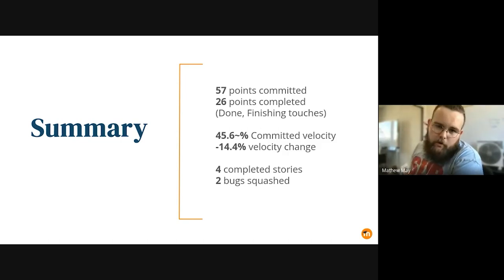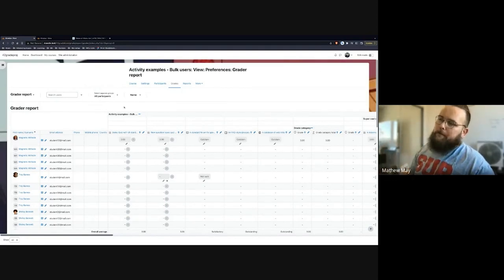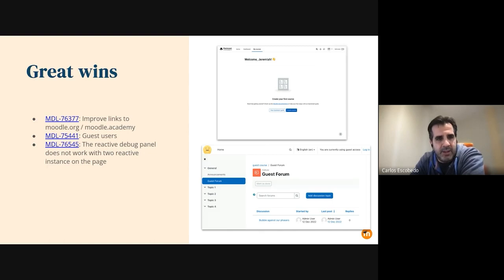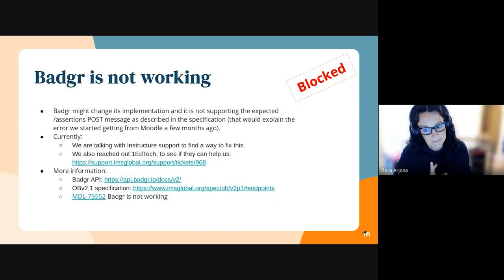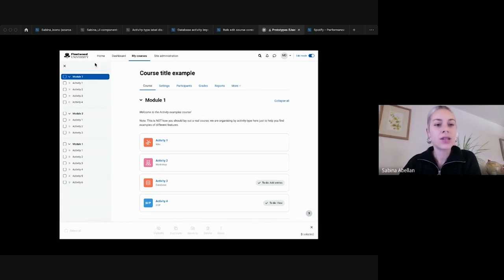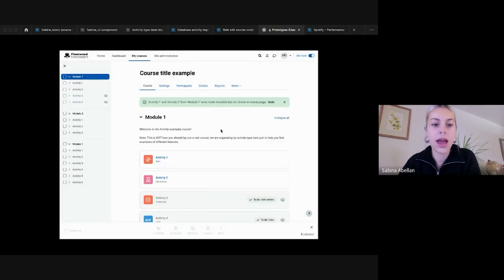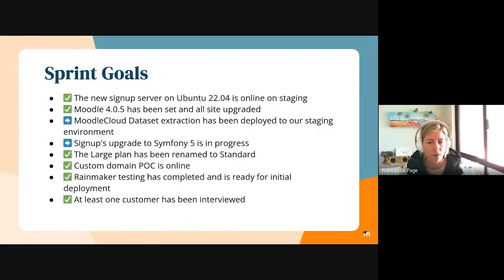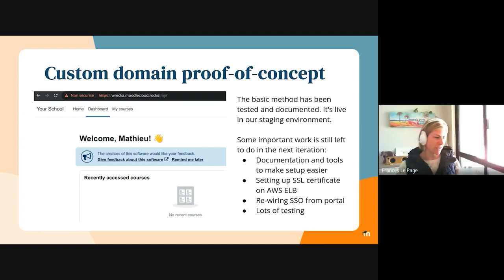Showcase Short | Update from the Educational Solutions Team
An update from the Educational Solutions team - it's our biggest team in Moodle HQ Products with 23 people and is made up of three smaller teams who all look after different aspects of Moodle LMS and focus on the needs of educators and their students; including our MoodleCloud offering.